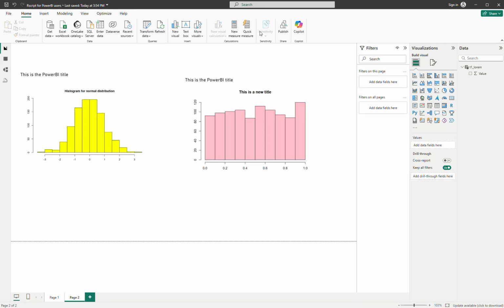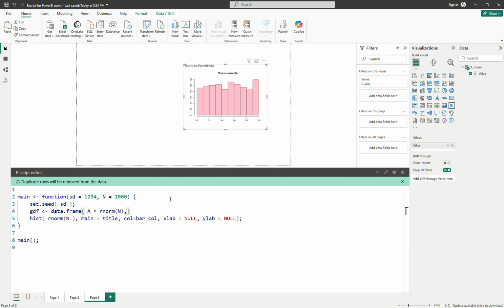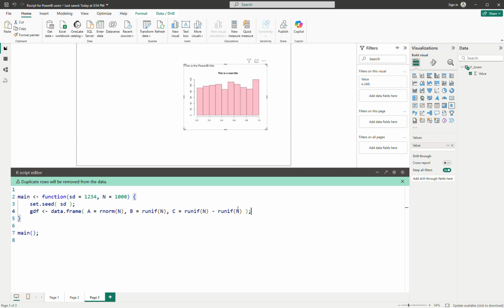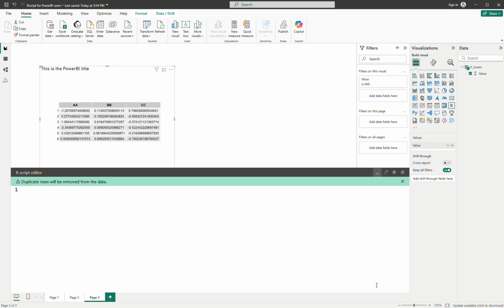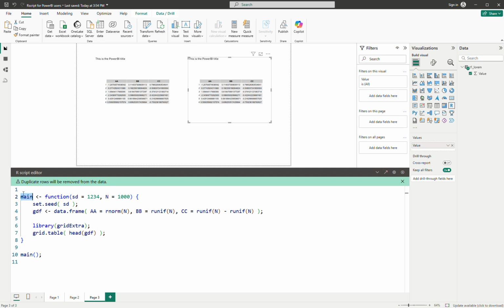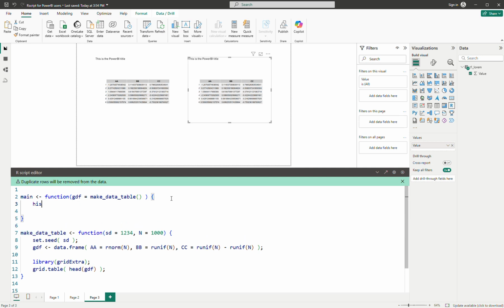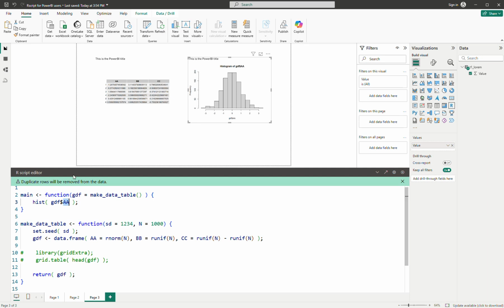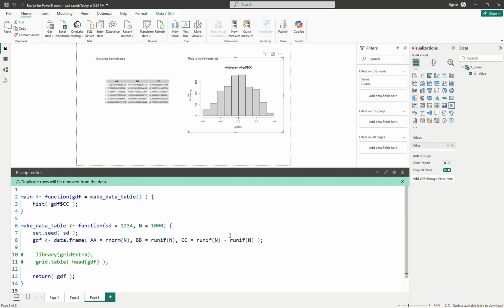rbi 02, to make a table and to use the table